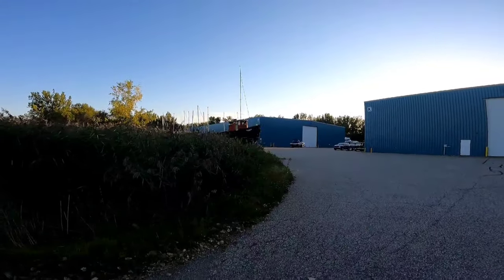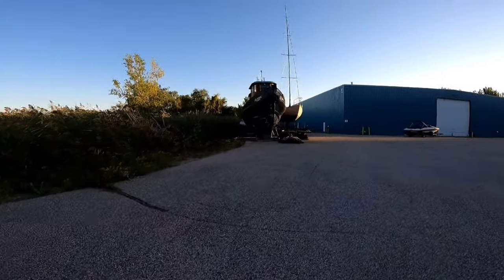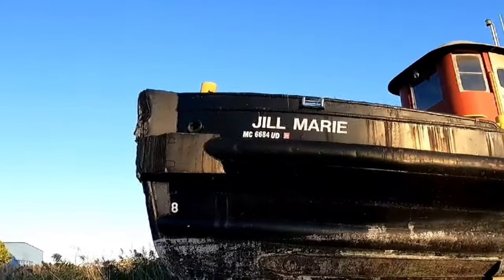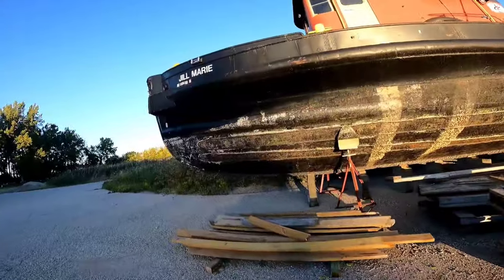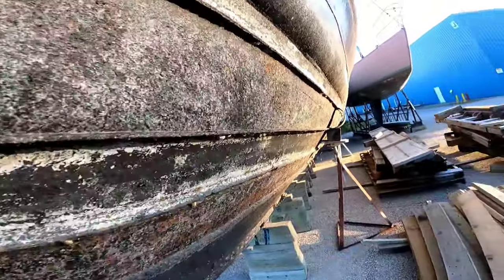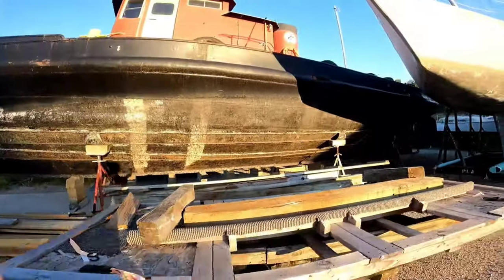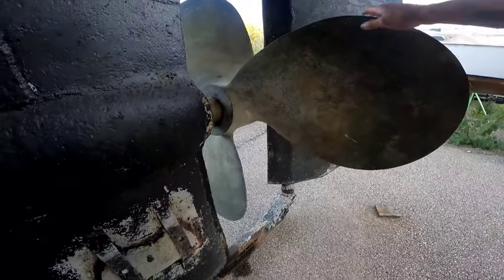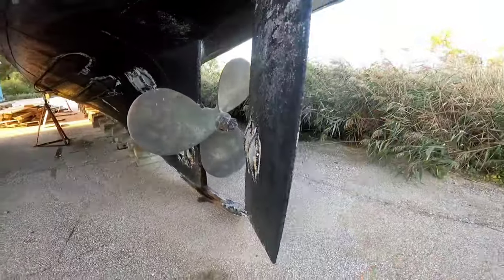Old Steel Boats - 130 yr old Tugboat - Ep 27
In this episode I take a walk back to the Marina's Boneyard to checkout a very cool looking Tugboat called Jill Marie.
I have always been a bit fascinated by these powerful workhorses.  To my utter suprise i discovered that she was manufactured in 1891..😳🤯👍😎!!

This old steel hulled Tugboat is literally 130yrs old which honestly blows my mind and makes it even more interesting!!  Please see the link below which provides more information about this boat's history.